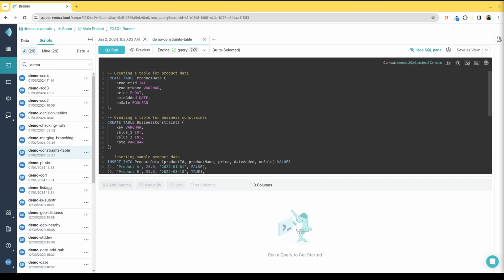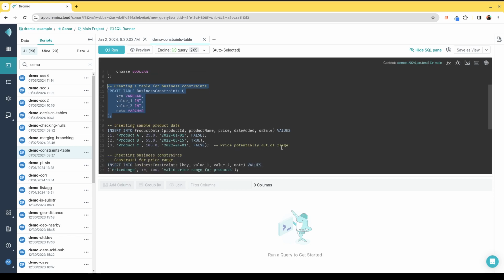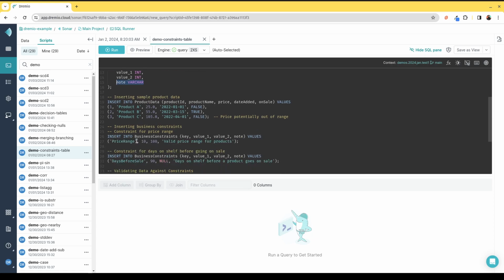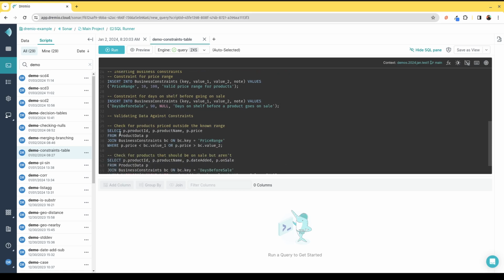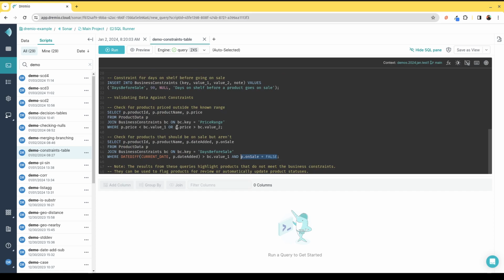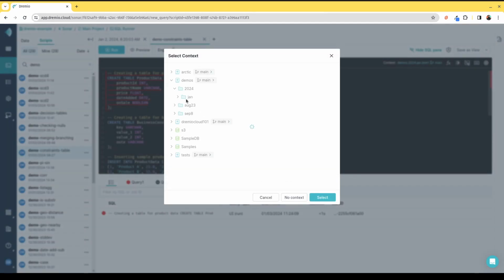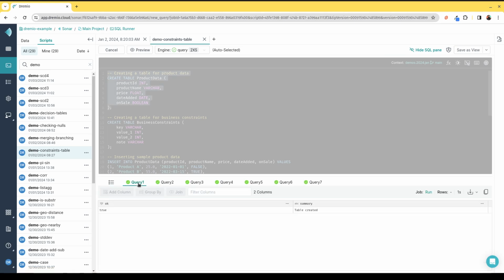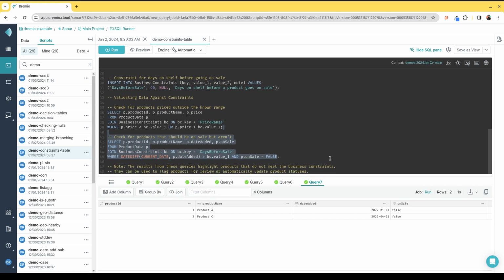Dremio Cloud Demonstrations - Business Constraint Tables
In this video, the usage of business constraint tables for validating data is demonstrated.